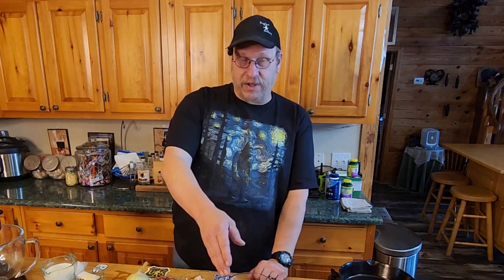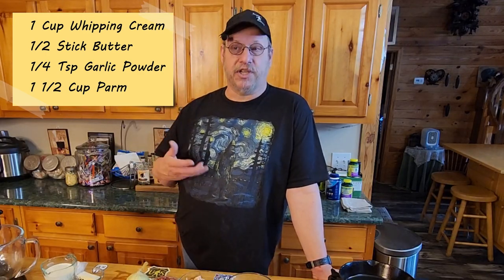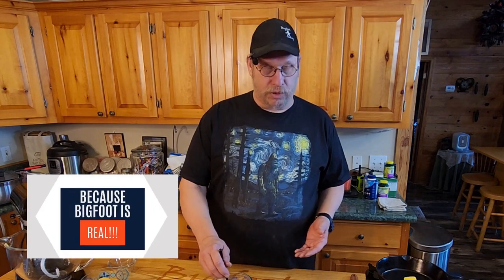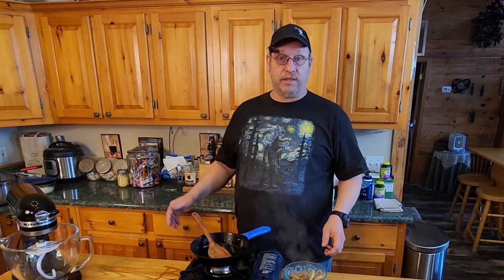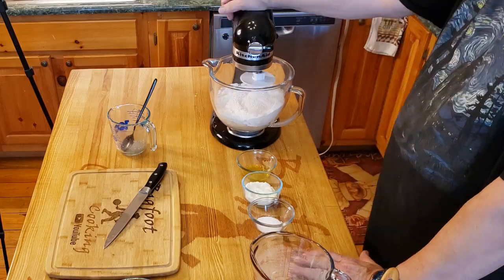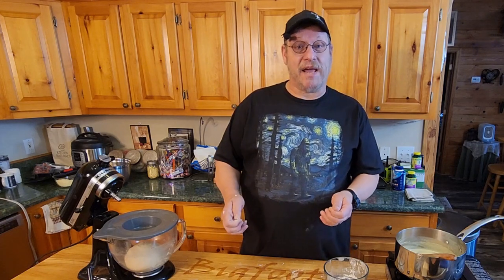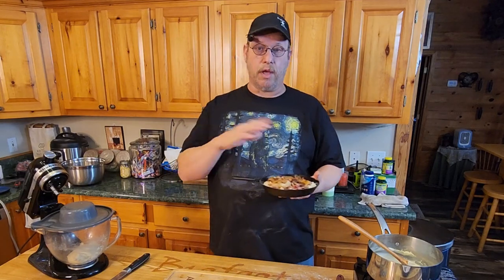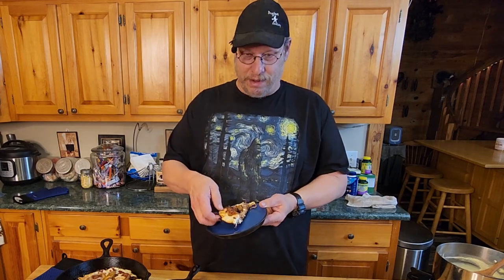Peachy Pie or Pizza Pie? GA Deep Dish Pizza with a Southern Twist! The Ultimate GA Peach Deep Dish!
Welcome to the ultimate culinary adventure where Southern charm meets mystery in our latest YouTube masterpiece! Join us as we embark on a journey to create the most mouthwatering Georgia Peach Deep Dish Pizza that might just attract Bigfoot himself! 🌳👣

🔥👨‍🍳 In this tantalizing video, we'll guide you step-by-step through the process of crafting a pizza masterpiece that celebrates the sweet goodness of Georgia peaches. From selecting the juiciest peaches to creating the perfect deep dish crust, you'll be drooling with anticipation!

🕵️‍♂️ But wait, there's more! Keep your eyes peeled for unexpected twists and turns, as we share a Bigfoot sighting that coincides with our peachy pizza extravaganza! Is Bigfoot a pizza enthusiast? We'll let you be the judge!

🌈 Get ready for a flavor explosion that combines the rich cultural heritage of Georgia with the elusive charm of Bigfoot. It's a fusion like no other, and you won't want to miss out on the fun, laughter, and of course, the mouthwatering bites!

🍽️ Ingredients, tips, and maybe a sprinkle of Bigfoot magic—this video has it all. Share the love for pizza, peaches, and a touch of mystery by hitting that like button, subscribing for more delicious adventures, and ringing the notification bell to stay in the loop!

🚀 Let's turn our kitchens into a Georgia Peach haven and see if our culinary creations can summon the legendary Bigfoot! Grab your apron, join the fun, and let's cook up some delicious memories together! 🍑🍕✨

And if you're looking for an awesome beanie, check this out!